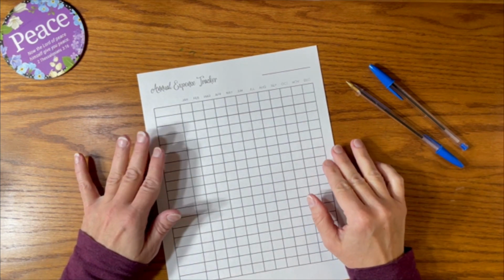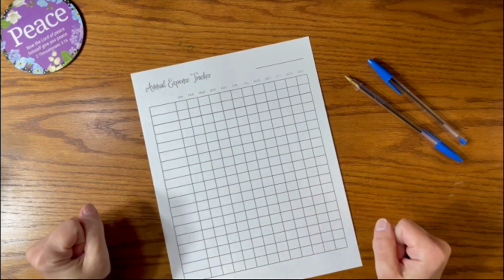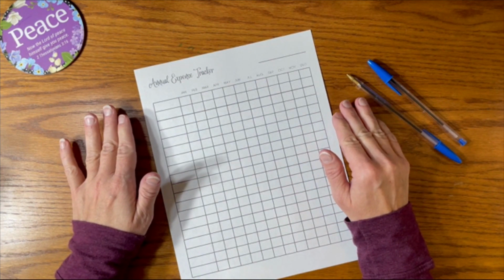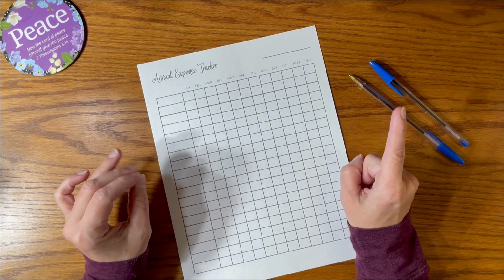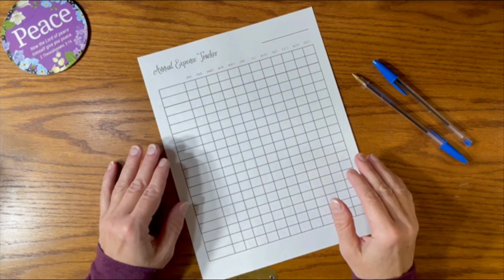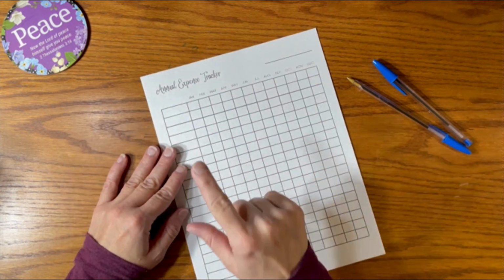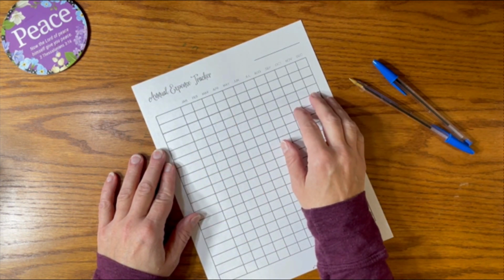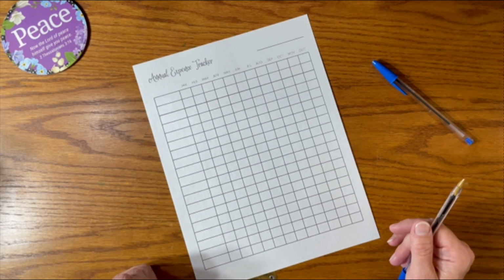Track Your Annual Expenses || Take Control of Your Finances 2025 Part 2 (Personal Finance Tools)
If you only do ONE THING to take control of your finances for 2025, do this. Tracking your annual expenses for this year helps you establish a baseline understanding of what your expenses will be for next year. This makes budgeting a breeze, at least for most of your budget categories.